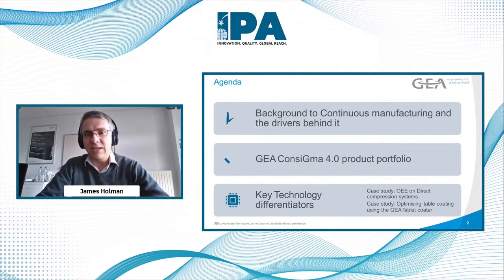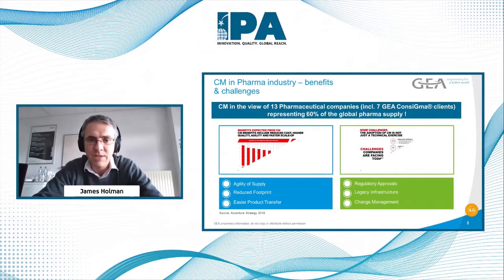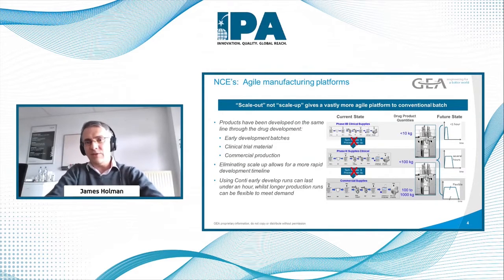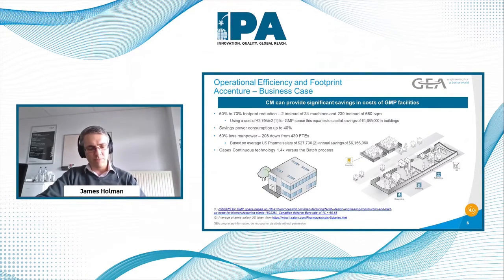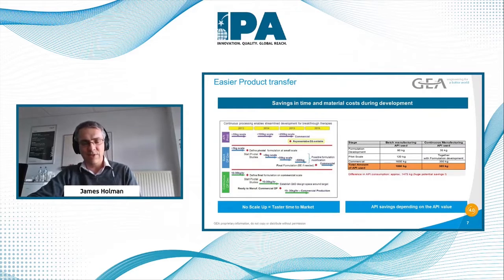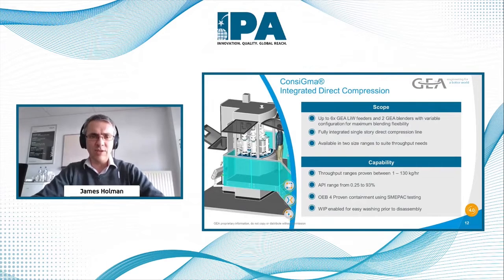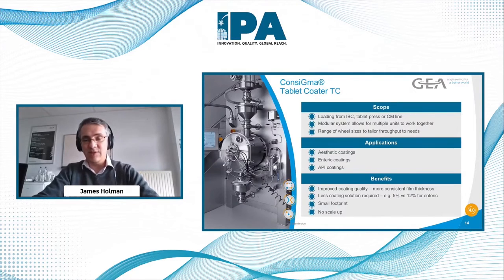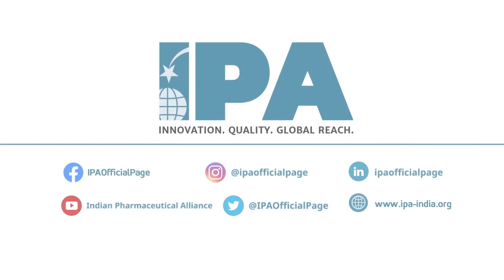6th Advanced GMP Workshop: Day 2 - Session by Mr. James Holman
Mr. James Holman - Senior Director Technology Management - Pharma Solids, GEA takes us through 'Advancements in Continuous Manufacturing Technology' at the 6th Advanced GMP Workshop.